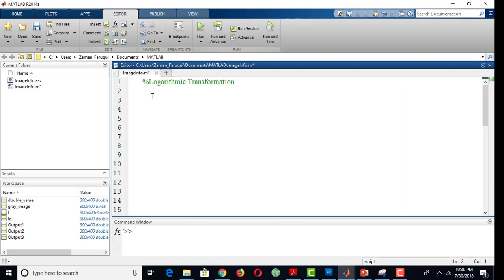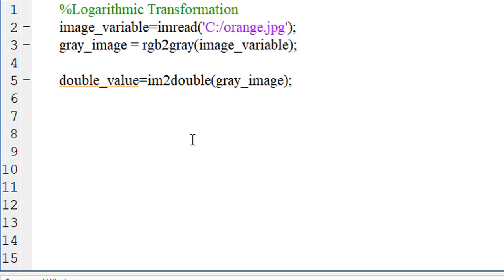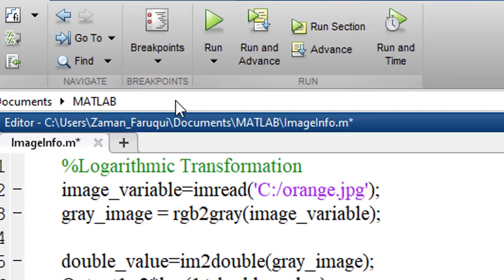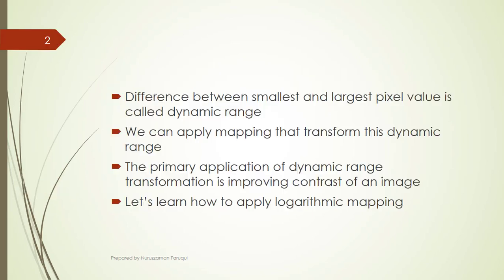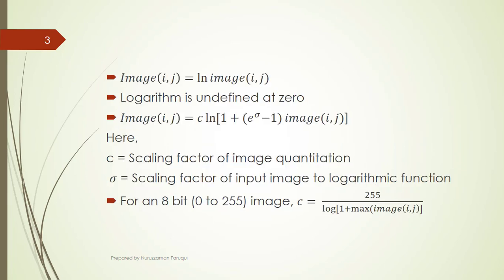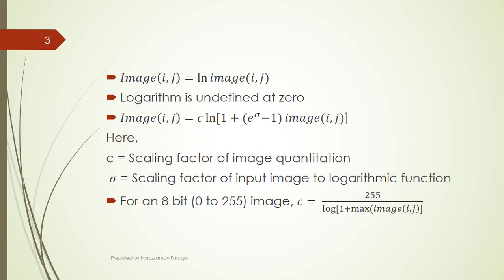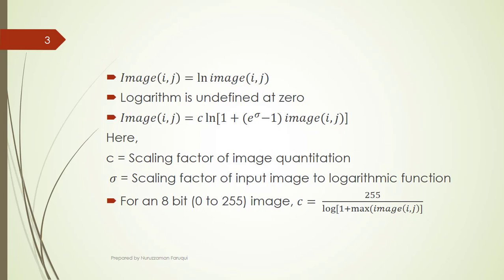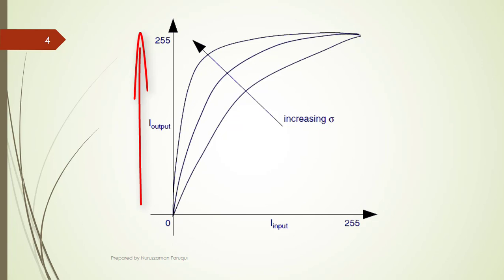Lesson 17: Logarithmic Transformation of Image using Matlab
In this tutorial we will learn how to apply logarithmic transformation using Matlab to enhance the contrast of an image.

The code used in this program is-
%Logarithmic Transformation
image_variable=imread('C:/orange.jpg');
gray_image = rgb2gray(image_variable);

double_value=im2double(gray_image);
Output1=2*log(1+double_value);
Output2=2.5*log(1+double_value);
Output3=3*log(1+double_value);

subplot(2,2,1), imshow(gray_image); title('Original Image');
subplot(2,2,2), imshow(Output1); title('Output Scaling Factor 2');
subplot(2,2,3), imshow(Output2); title('Output Scaling Factor 2.5');
subplot(2,2,4), imshow(Output3); title('Output Scaling Factor 3');